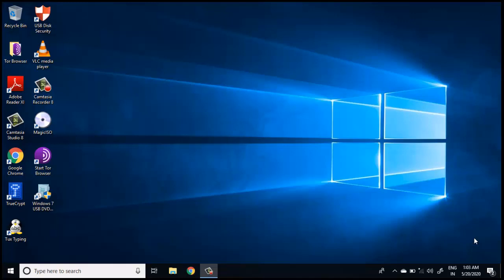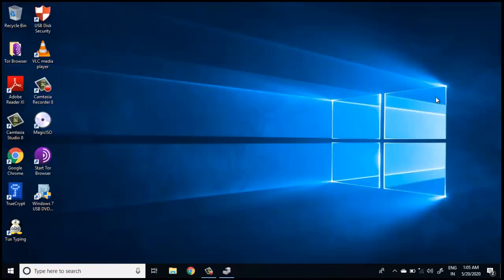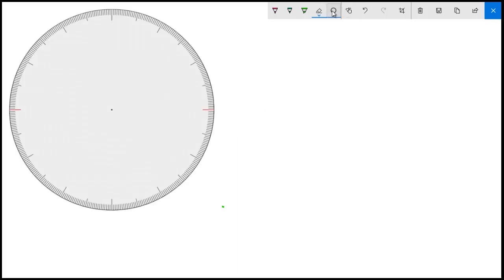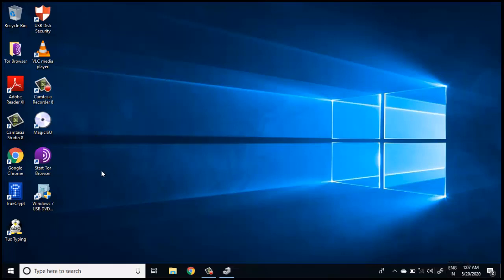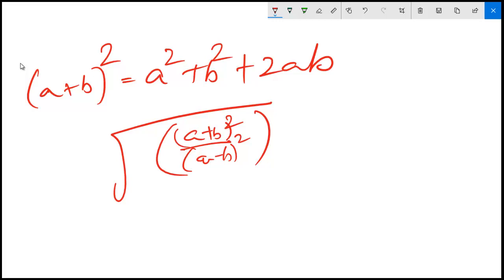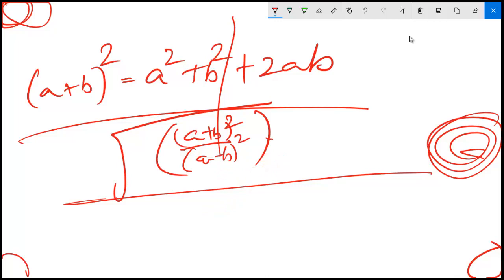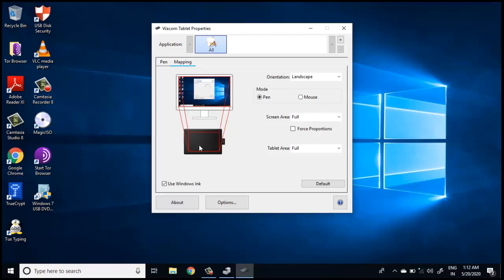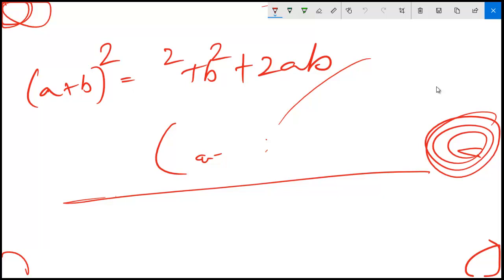Wacom CTL-472 Review and User guide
Wacom CTL-472 pen tablet Review and User guide